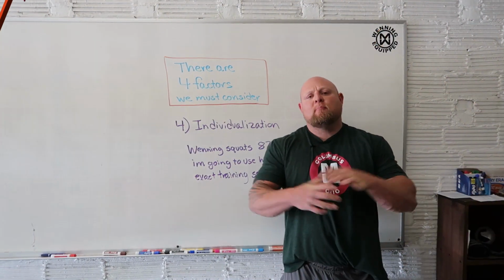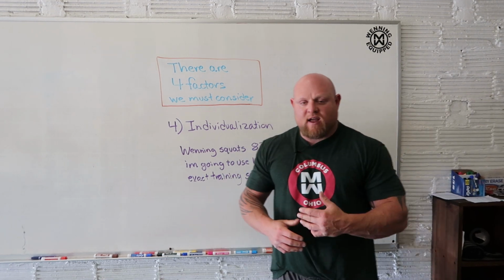Four Ways to GROW From Your Training! PART 2/2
Matt Wenning covers the last two of four approaches to adaptation within your training. These changes are the key to performing your best and reaching your goals.

ONLINE COACHING AVAILABLE!

Want to take your Powerlifting seriously? Grab the Powerlifting Training Manual to get step by step training.

Now you can pick up a Percussion Massage Gun for more effective recovery days and back pain!